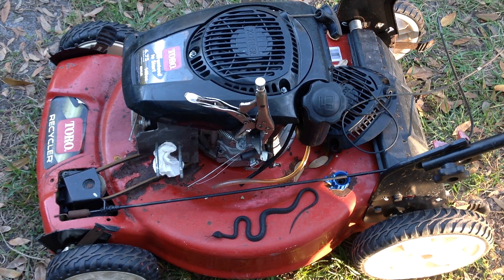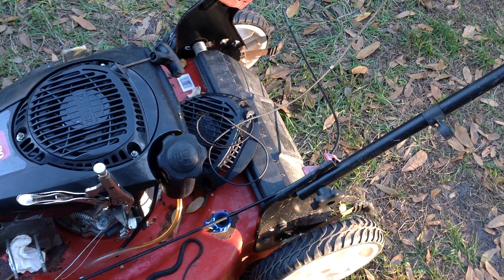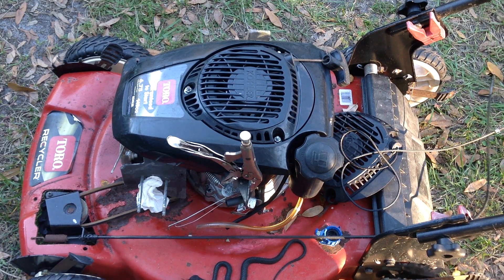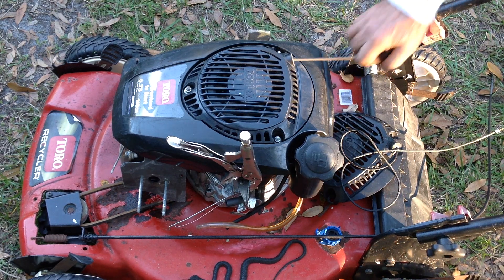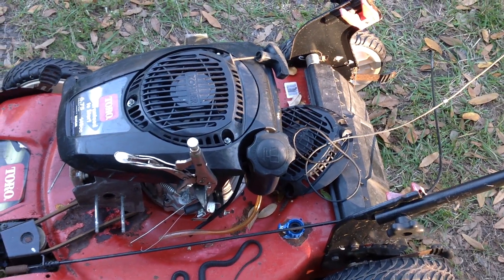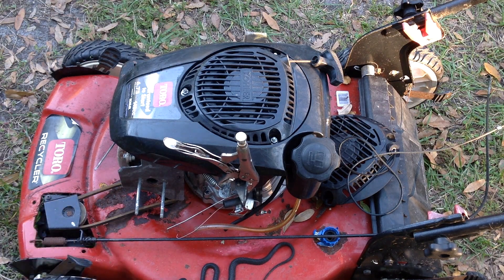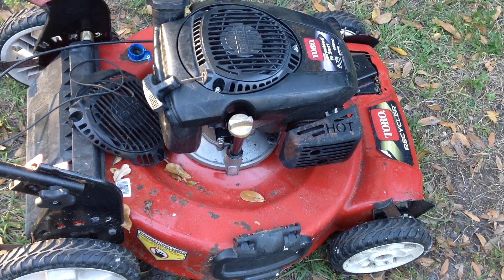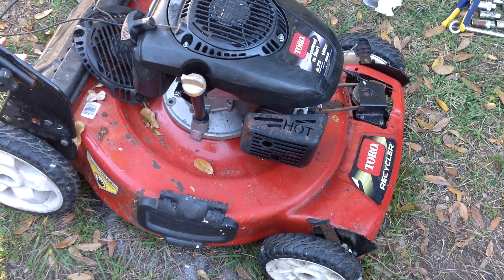Toro Recycler that has seen better days!!!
I got this Toro with the baby Load of mowers. These units are part of a landscaping companies unwanted push mowers.  I have done some trouble shooting on a few of them already.   22 inch blade
Toro recycler with Kohler 6.75 hp 149cc engine.  Model year 2000
model #  20371